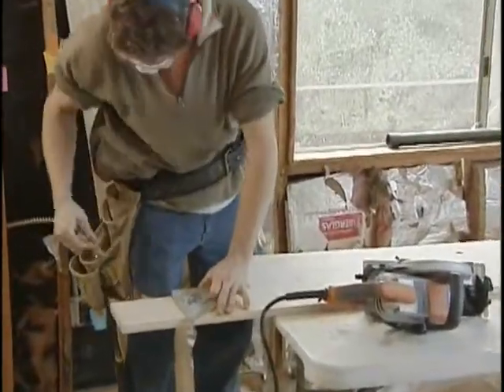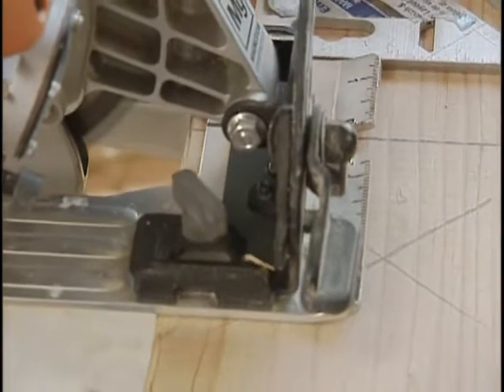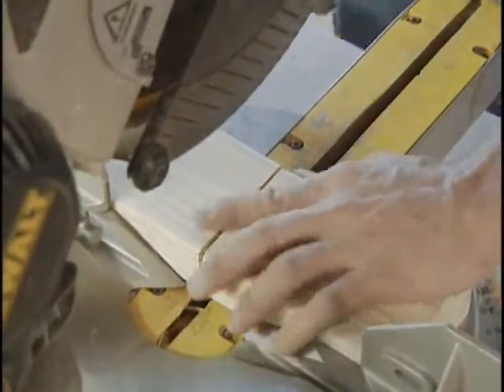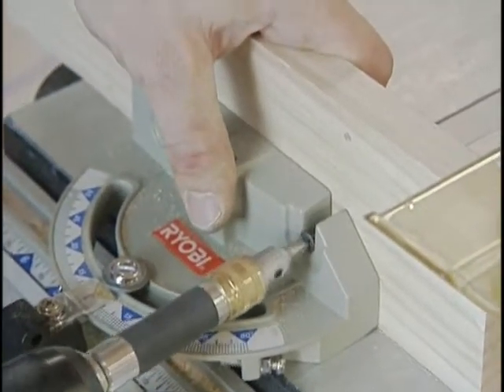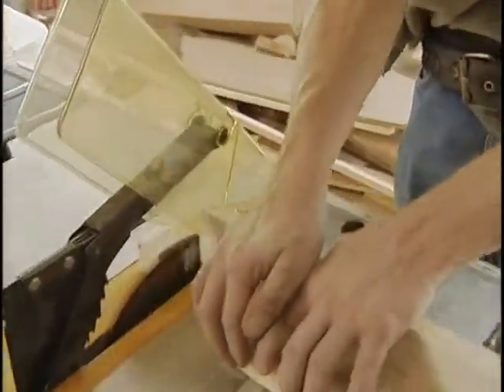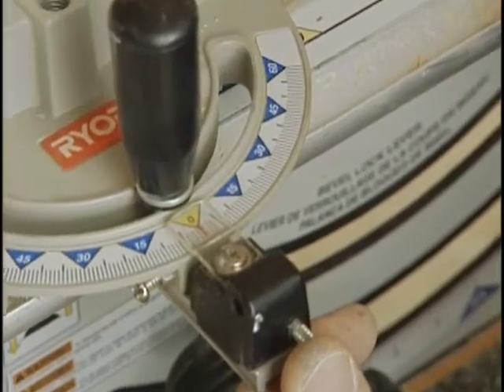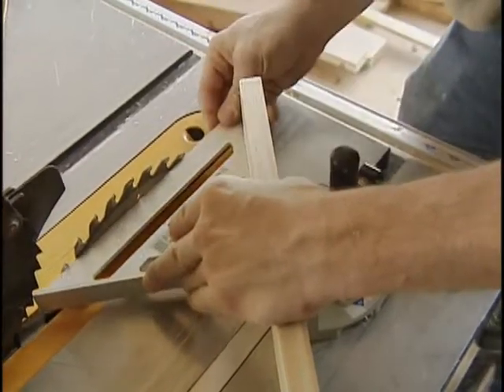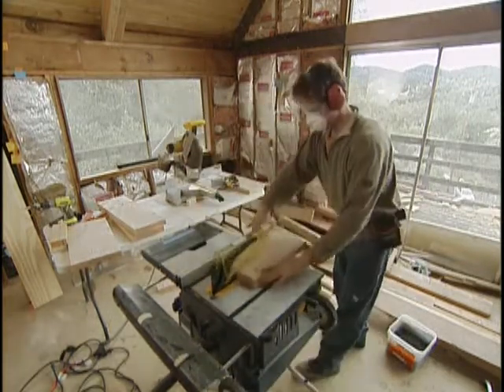Crosscuts & Miter Cuts.avi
Carpentry & Trimwork  - Crosscuts & Miter Cuts